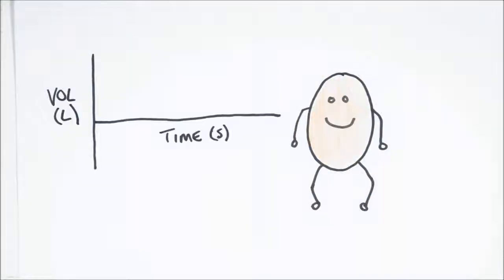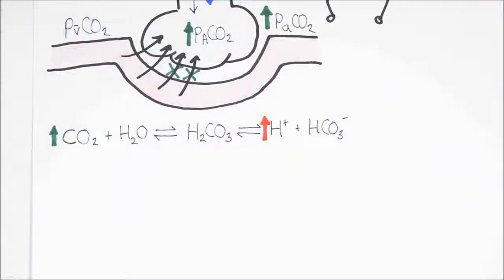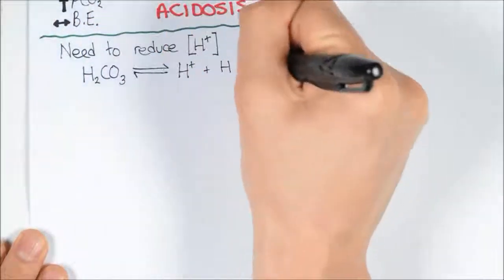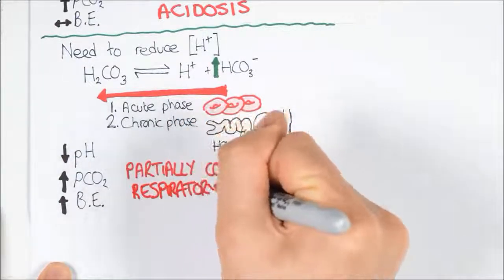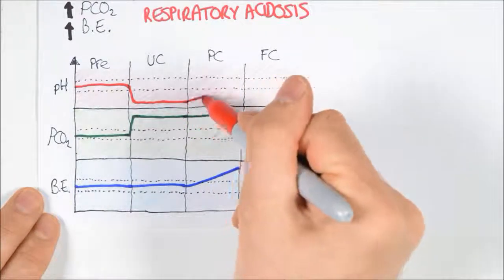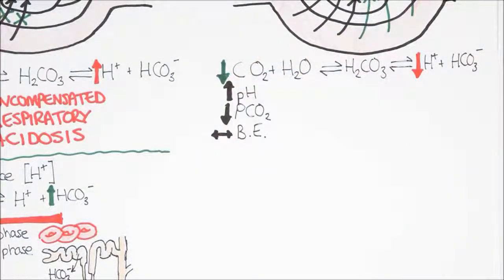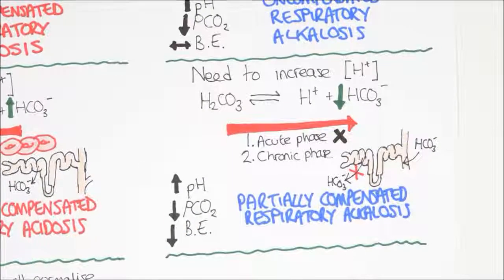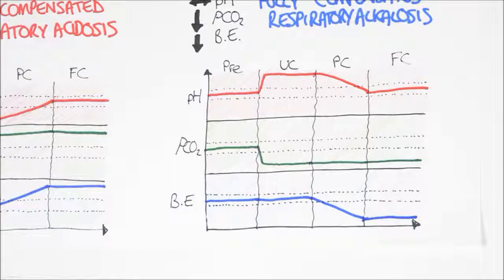Acid base disturbance respiratory acidosis and alkalosis